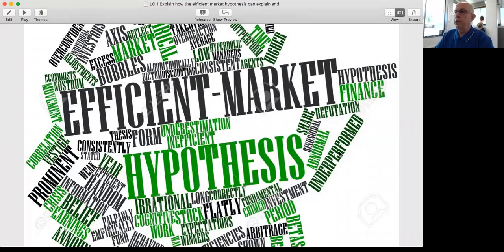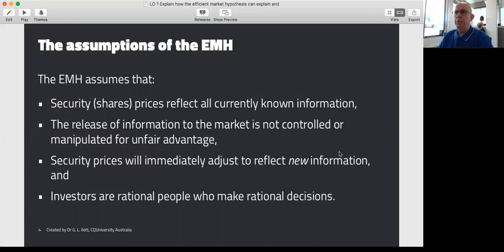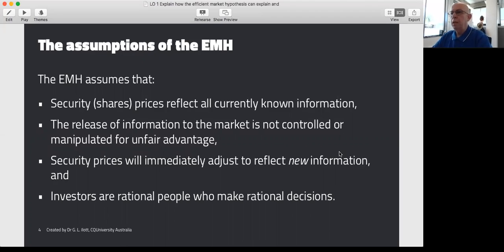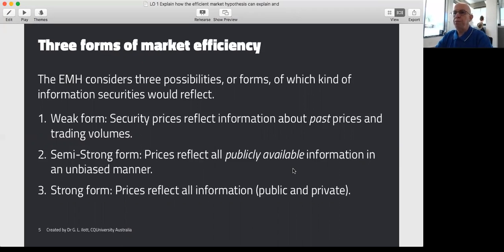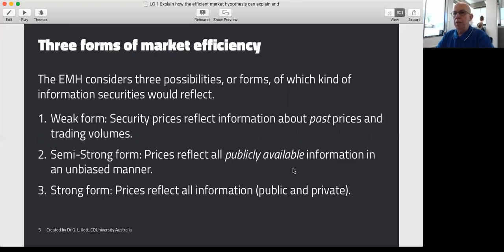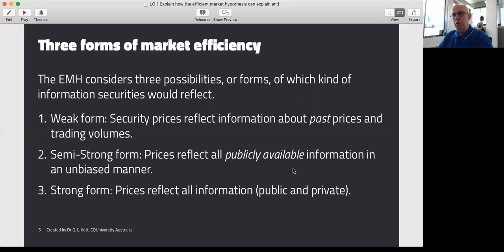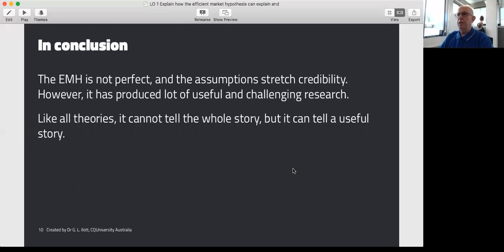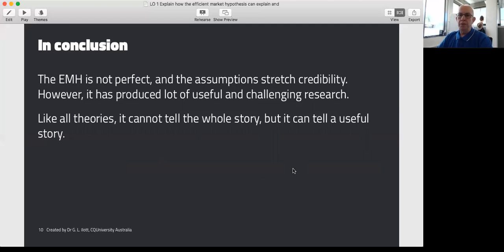LO 9.1 Explain how the efficient market hypothesis can explain and predict market behaviour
Gerard explores the use of efficient market hypothesis to understand how markets use accounting information.